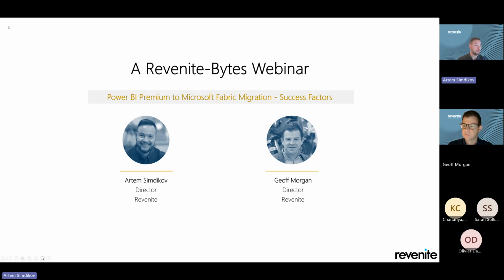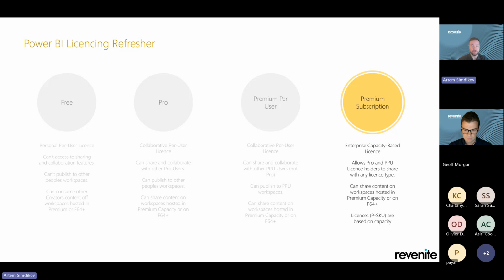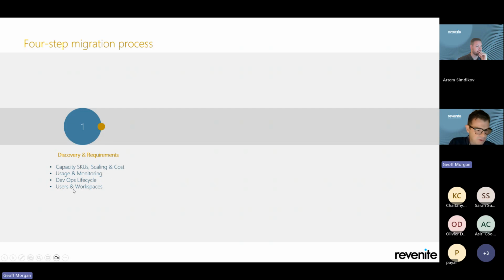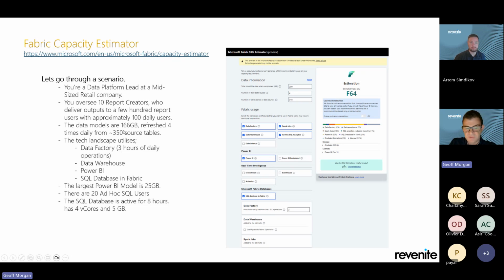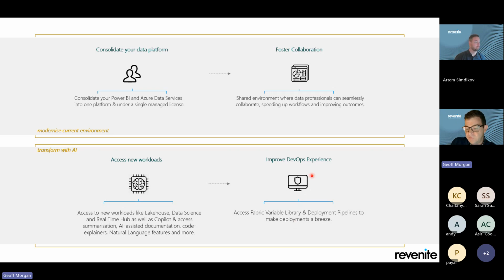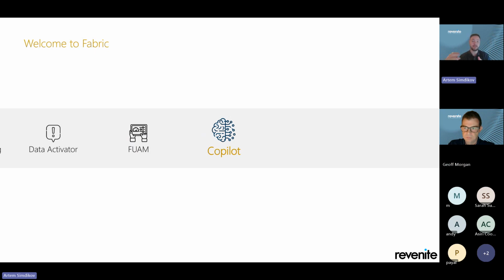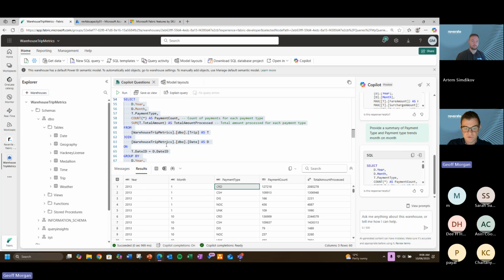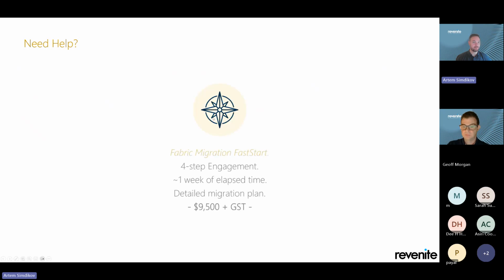2025 06 09 Revenite Bytes Webinar Recording - Power BI Premium to Microsoft Fabric Migration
A recording of a live webinar where our very own Artem Simdikov, Director of Sales & Geoff Morgan, Director of Delivery unpack everything you need to know about migrating from Power BI Premium to Microsoft Fabric.

Whether you're in the early stages of considering a move or already knee-deep in planning, this session is packed with real-world guidance, proven strategies, and expert insights to help you make the leap.

   Understanding Timing & Impact
Not all Power BI Premium customers will migrate at the same pace—and that’s OK. Geoff and Artem will walk you through how to assess timing based on your specific usage patterns and license agreements, helping you reduce disruption and risk.
   Key Migration Considerations
From workspace configuration to cost modeling, there’s a lot to think about. Discover how to map your current state, define a future-ready target state, and leverage Revenite’s proven 4-step migration approach for a seamless transition.
   Recent Fabric Updates That Matter
Fabric is evolving fast. Get up to speed on key updates like the Capacity Estimator, Unified Admin Monitoring, and cost-saving features like Auto Pause/Resume—all directly relevant to a smart migration strategy.

Whats it about?
✅ Learn how to plan your migration with minimal risk
✅ Get up-to-date on the latest Fabric features impacting your move
✅ Walk away with practical advice from real-world projects
✅ Ask your questions live to seasoned migration experts